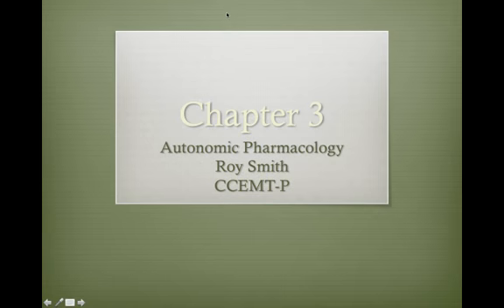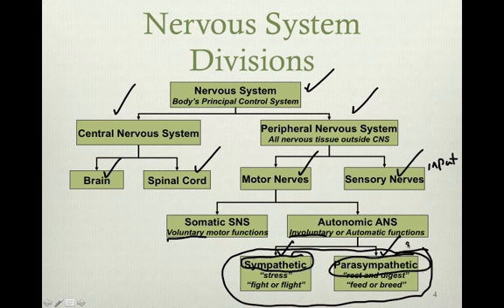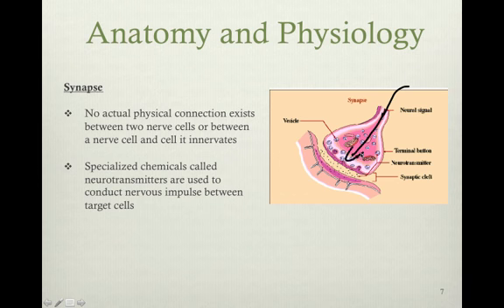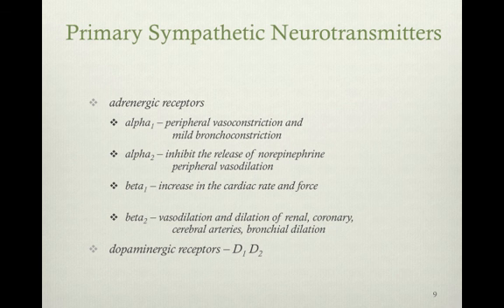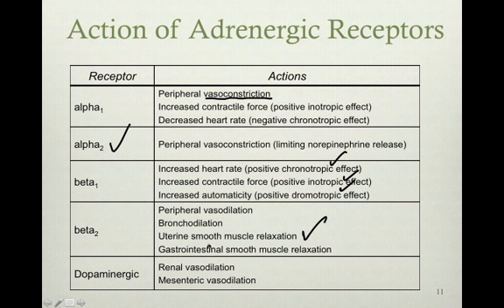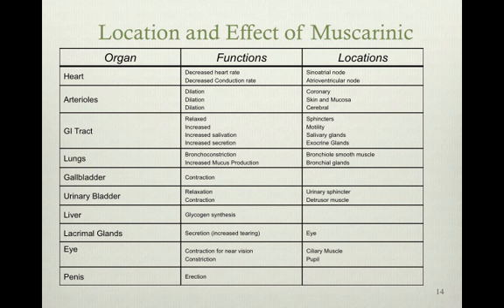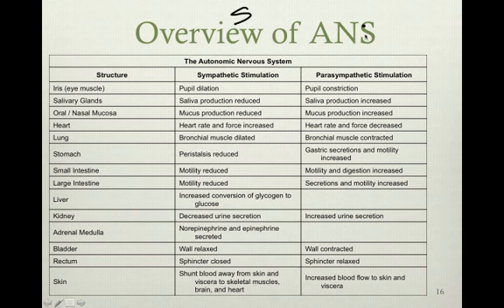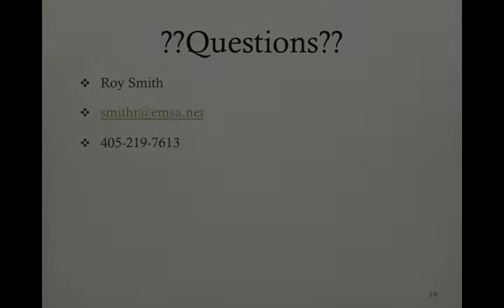Chapter 3 Autonomic Pharmacology